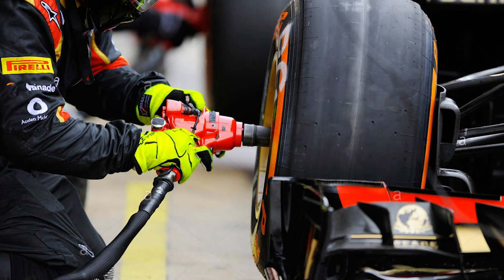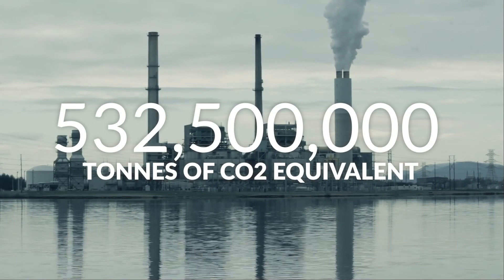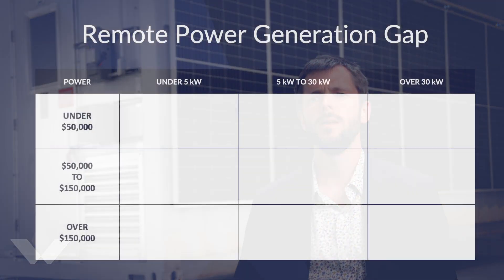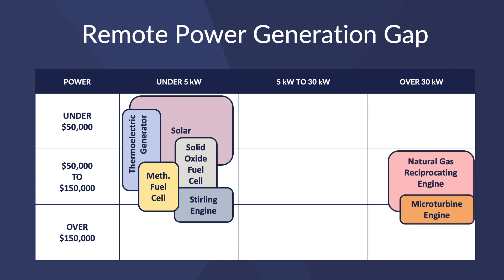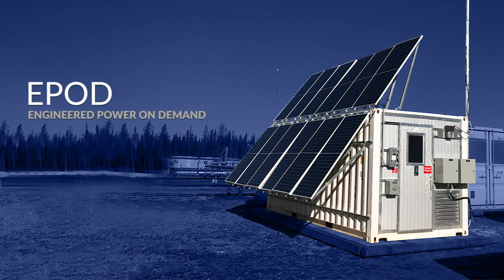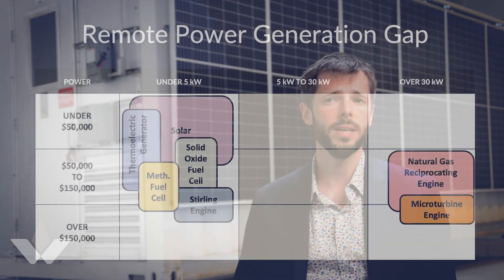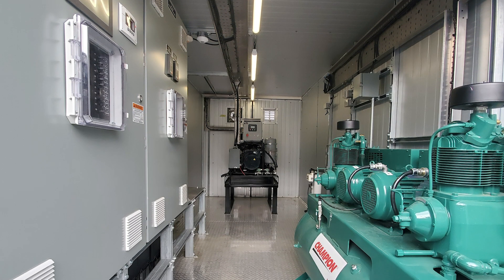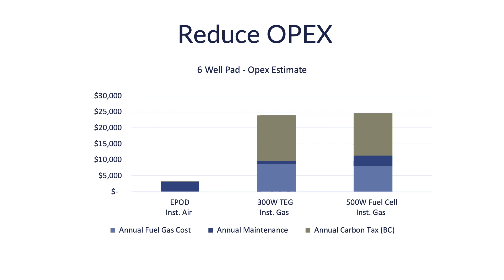The Solution to Methane Venting from Pneumatics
Connor O'Shea, President of Westgen Technologies, gives an explanation of the issue of methane venting from pneumatics, and how to solve the problem using EPOD.

EPODs were specifically designed for unconventional multi-well gas batteries in all shale plays including Montney / Duvernay (Canada), Marcellus / Utica / Barnett (US) and Beetaloo (Australia).

For more information on our technology and how to eliminate methane emissions from pneumatics on well sites, please visit us